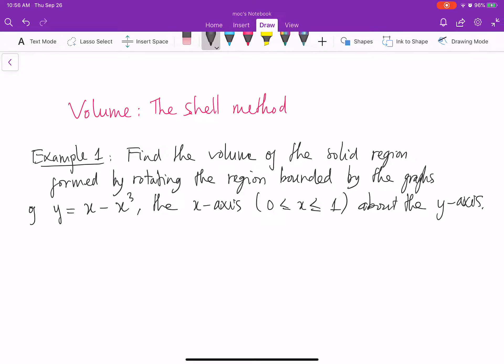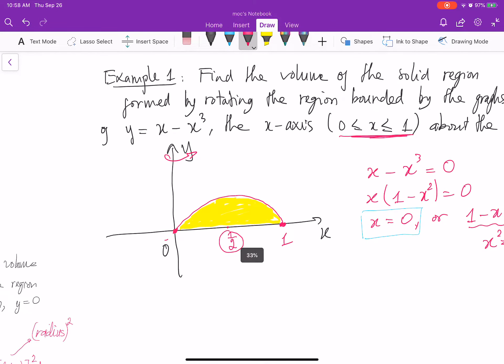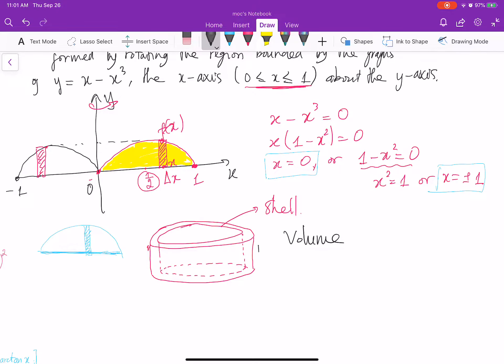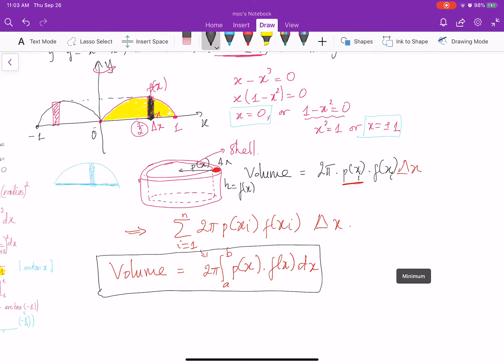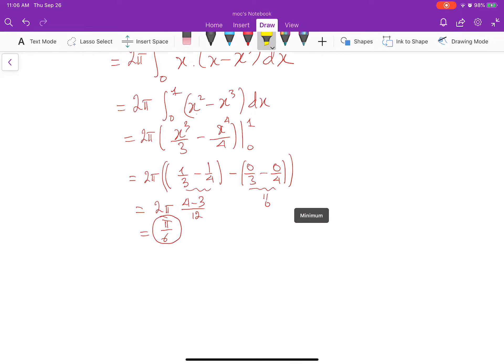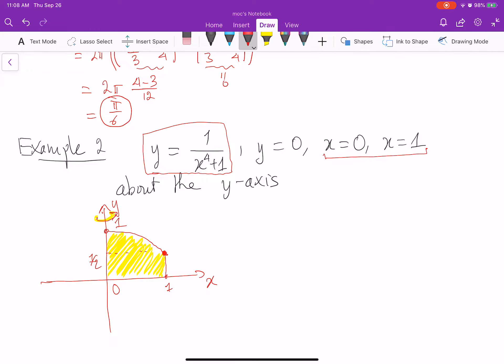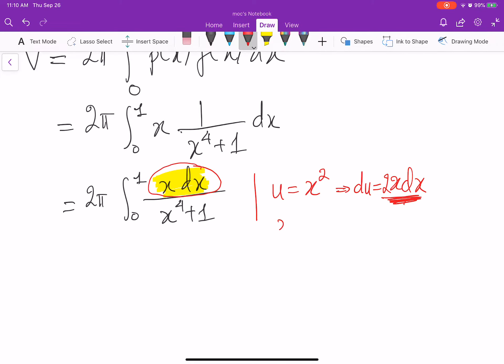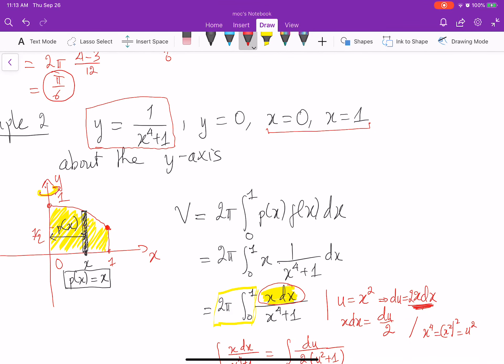Calculus 2. Volume: The shell method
In this video I explain how to use the shell method to find volume of a solid region formed by revolving a region about the y-axis. A general approach is discussed and some examples are showed.